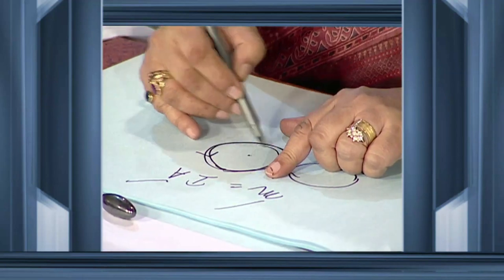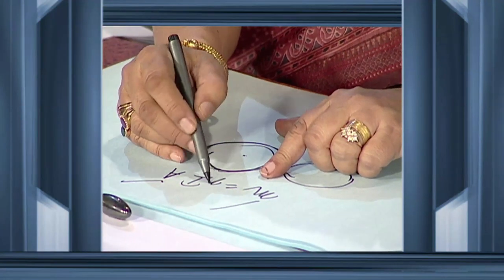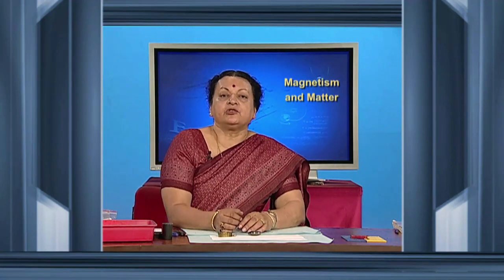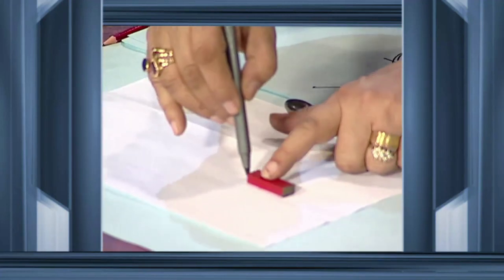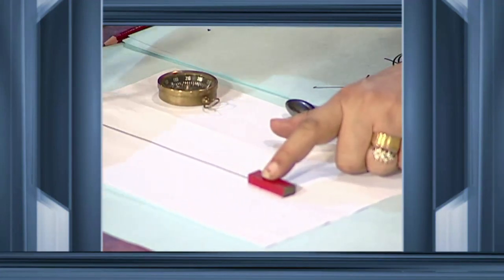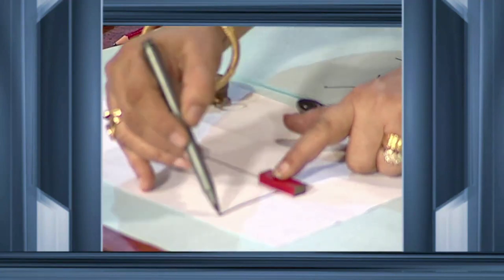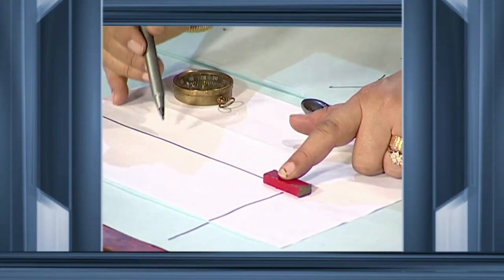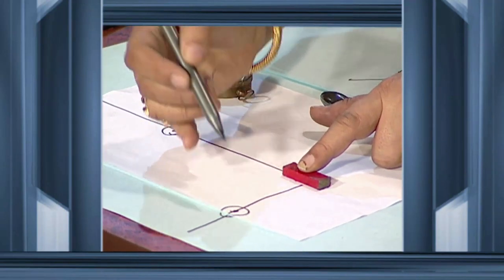leph 10503 eTutorial 1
This Programme is for Physics Class 12 on Magnetism moving charges and Electric charges are associted with Magnetic field and the fact  that is discovered in 19th Centuary by Ampere,Austere,Waestersm and amongst the other.